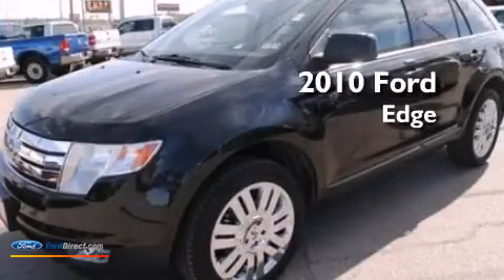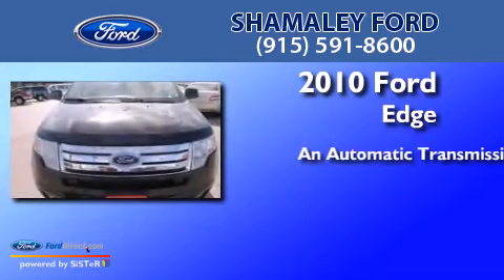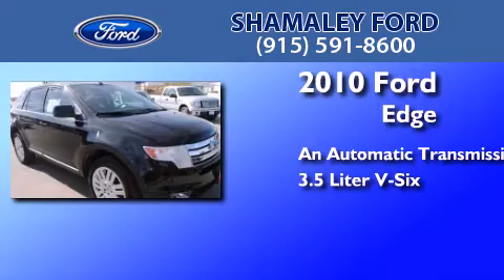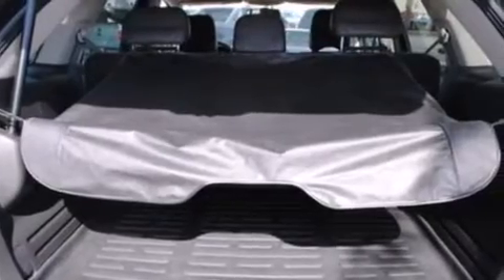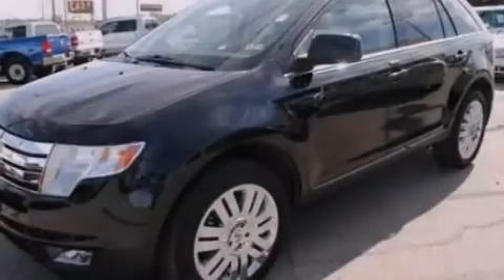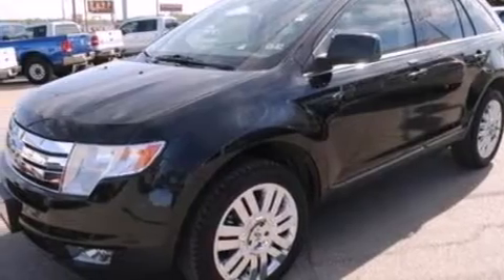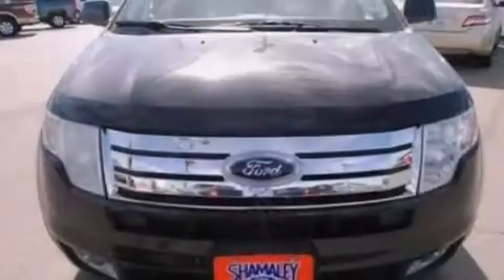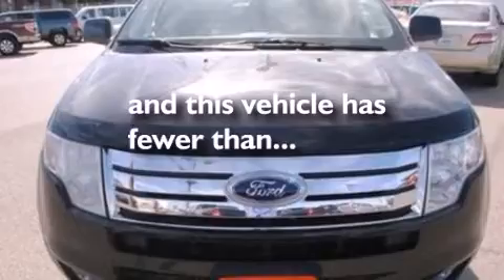2010 FORD EDGE El Paso TX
We have been honored to serve the El Paso TX area , we promise that your experience at our dealership will exceed your expectations ! Year : 2010 Make : FORD Model : EDGE Engine : 3.5L V6 24V MPFI DOHC Trans . : 6-SPEED AUTOMATIC Exterior : TUXEDO BLACK METALLIC Miles : 36,981 Stock : ABA32891 Shamaley Ford 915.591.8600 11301 Gateway Blvd El Paso , TX 79936